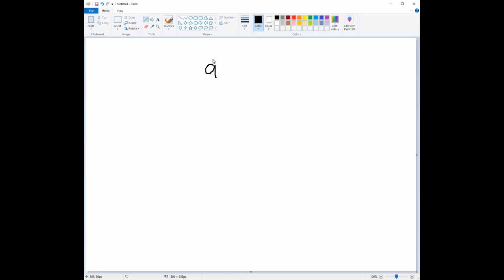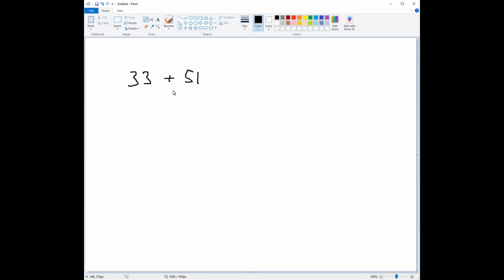Number bonds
Here you can learn how to use number bonds